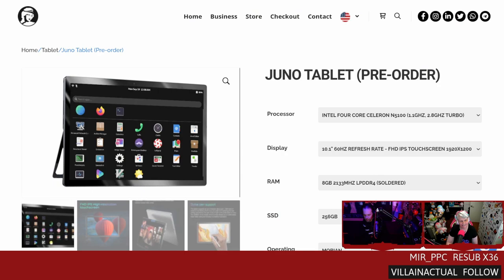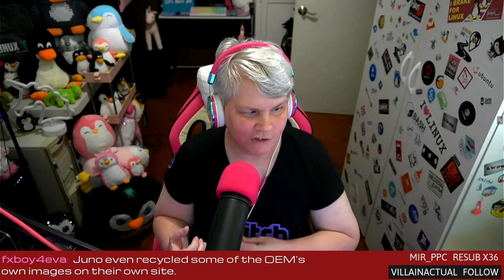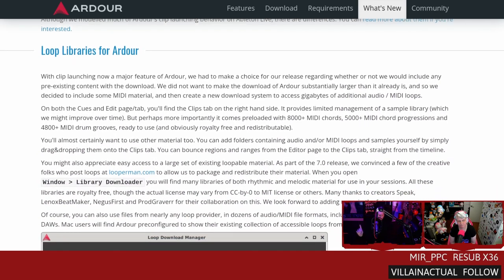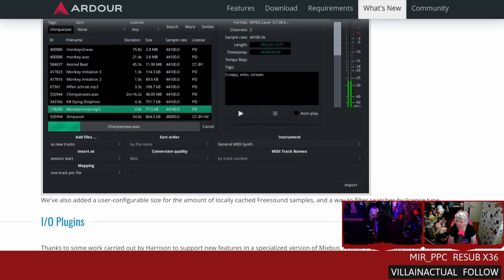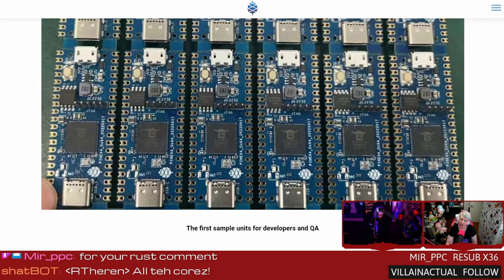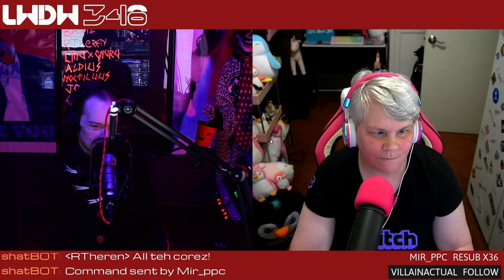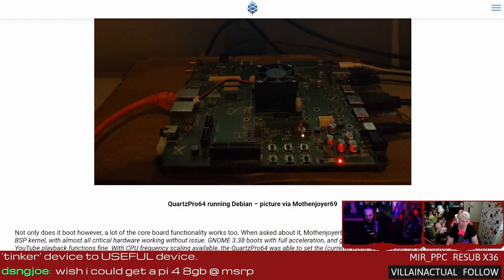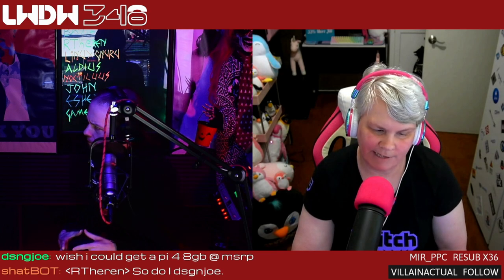LWDW348: Linux and Loops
Rust creeps into kernel 6.1, Ardour 7.0 gets loopy, Juno launches a 'beta' Linux tablet, and Pine64 announces the 0x64.
SHOW BUSINESS
SUPPORT BUSINESS
SOCIAL BUSINESS
TIMESTAMPS BUSINESS
Timestamps:
00:00 Intro
08:42 Juno 'beta' tablet
13:38 Ardour 7.0 gets loopy
18:11 Kernel 6.1 with Rust
25:06 Pine64 October housekeeping